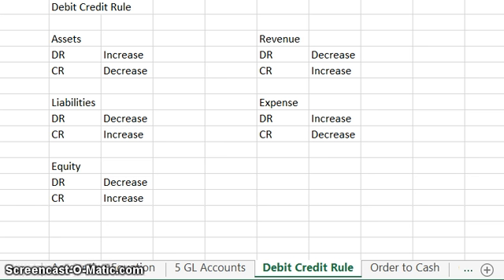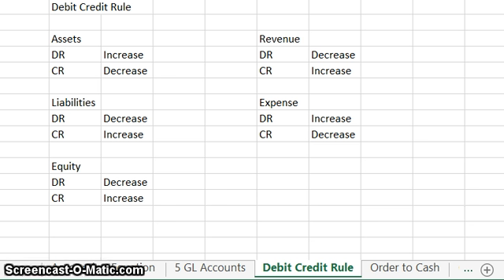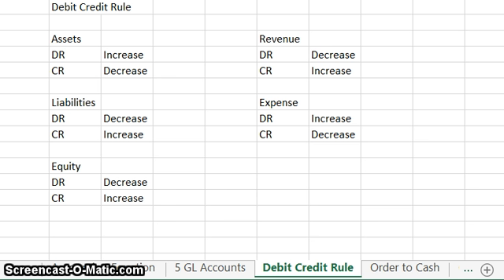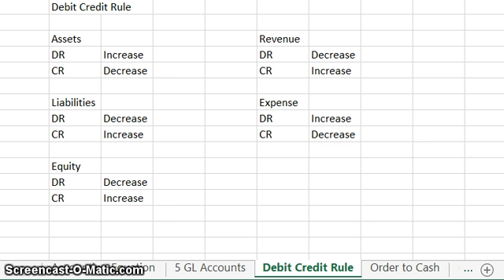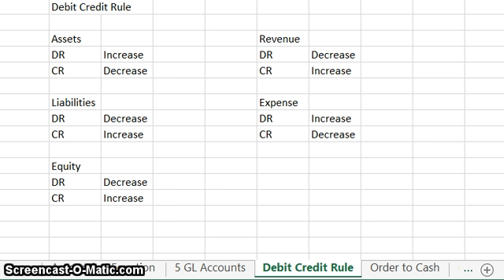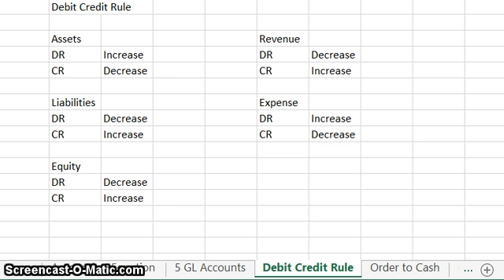71. Debit Credit Rule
In this video I discuss when to debit and credit general ledger accounts.